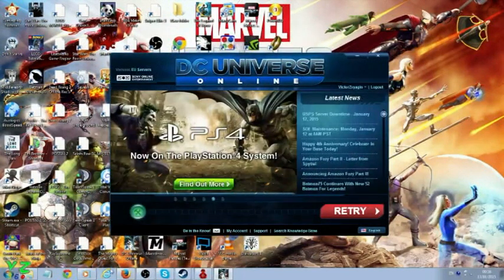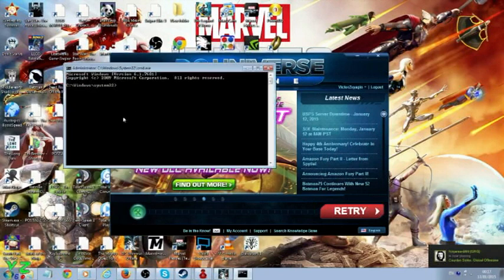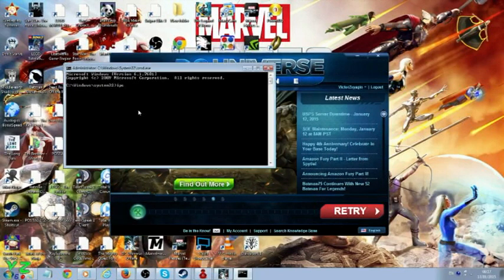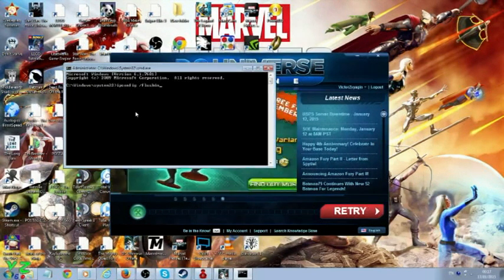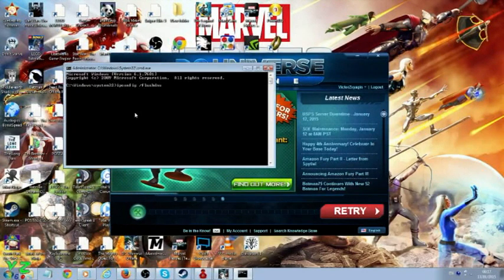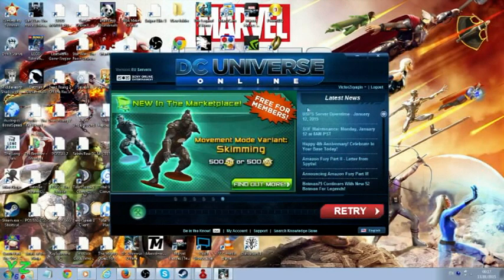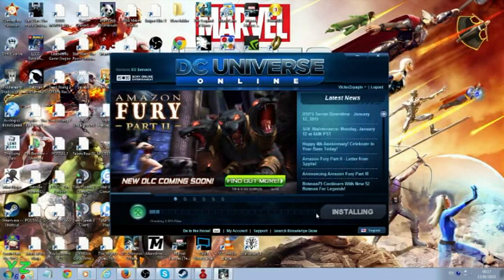How to fix the "Unable to download SocketError:Unreachable" Error in DCUO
FULL TITLE: How to fix the "Unable to download SocketError:Unreachable" Error in DCUO and other SOE games 99% solution

This  method  consists  of several  steps, and should fix the "Unable to download SocketError:Unreachable" Error in DCUO and other SOE games.
Got any Problems?   post in comments, I'll do my best to help you out!